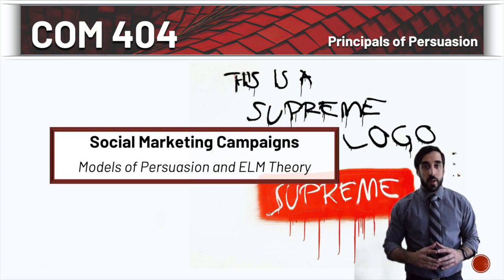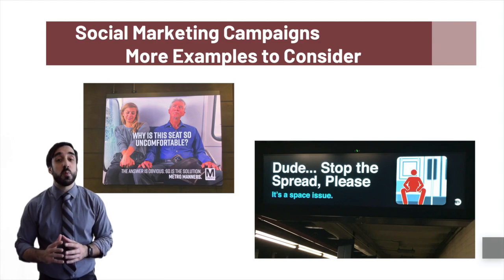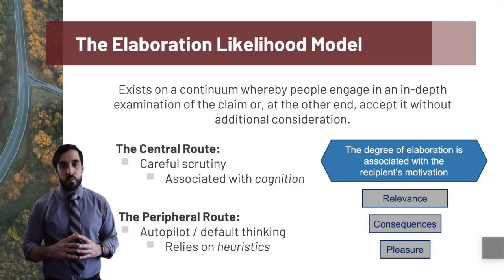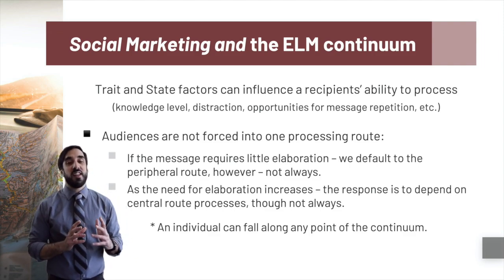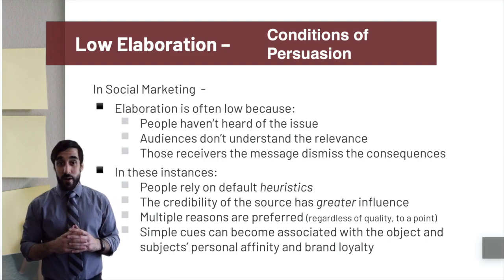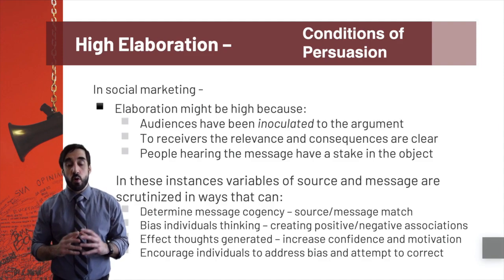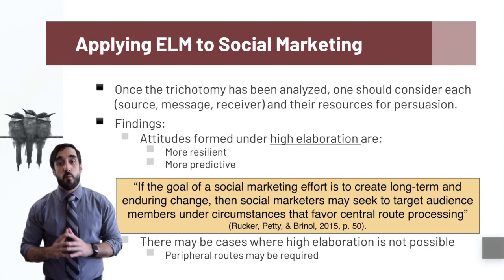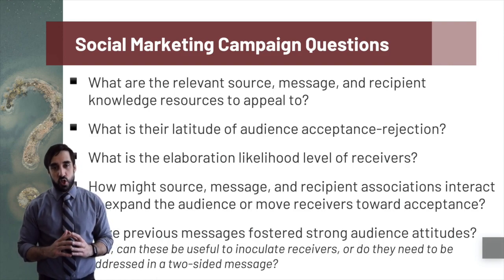Social Marketing and the Elaboration Likelihood Model (3/3)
This video is for UNLV students enrolled in COM 404 - Principals of Persuasion. This video lecture is the third in a series, it briefly refreshes viewers on the Elaboration Likelihood Model (explained in class 16) and describes how it can be used in Social Marketing Campaigns with an emphasis on how campaigns might tailor their messages for audiences lower or higher in message elaboration. This video lecture concludes the series on Social Marketing Campaigns.